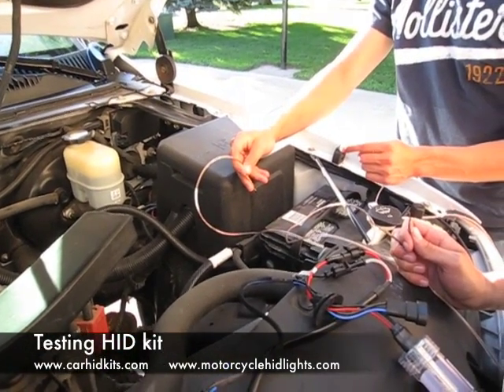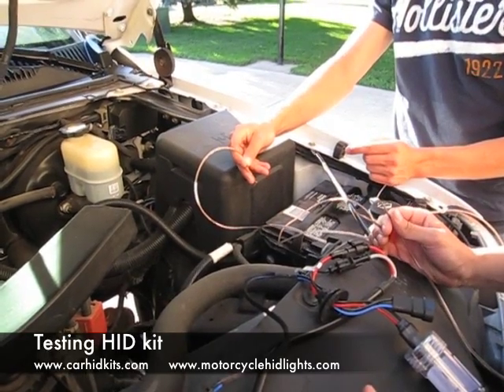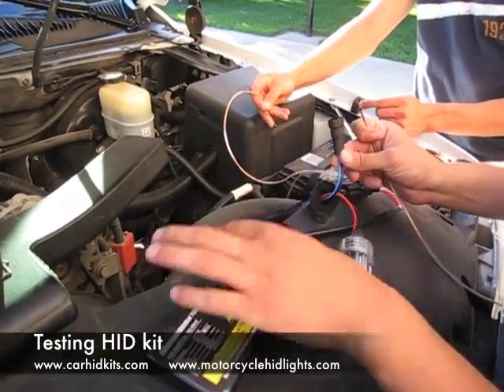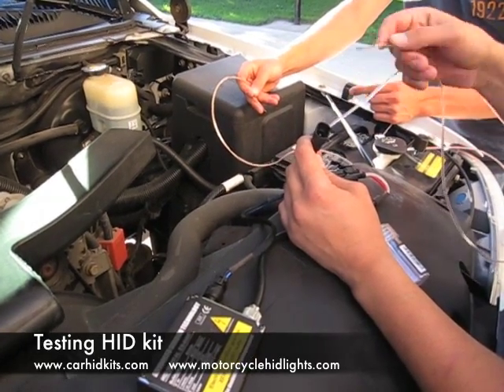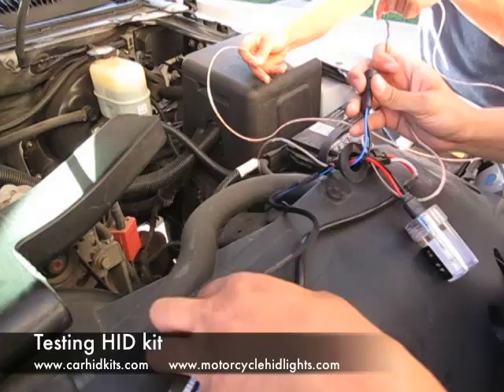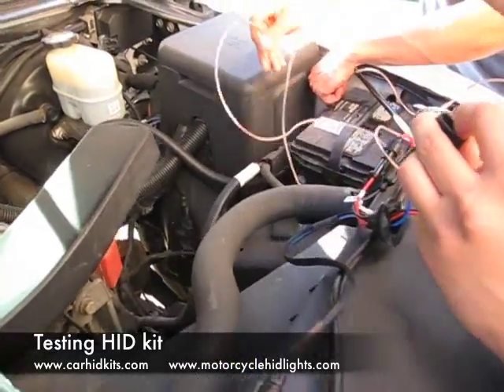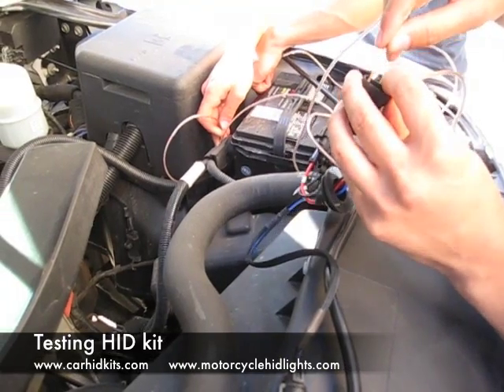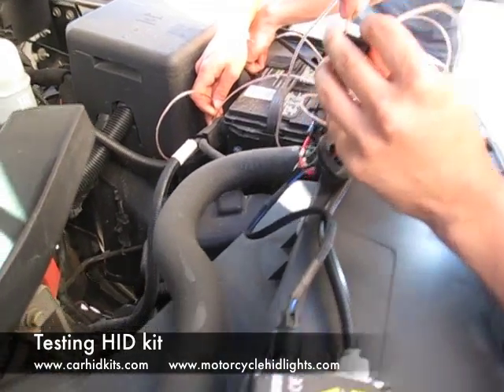Testing HID Kit on Vehicle Battery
Testing HID Kit on Vehicle Battery to ensure the kit is not defective.